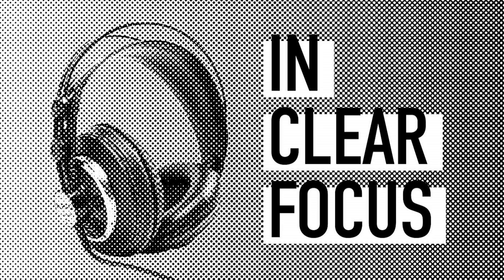In Clear Focus: Signage for Multifamily Property Developments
In Clear Focus this week: Multifamily marketing agency Bigeye's podcast explores the design and fabrication of signage for multifamily and mixed-use developments. From lease-up to resident engagement, expert Steven Hauck of Poblocki Sign Co explains the importance of pre-planning and identifying branding and wayfinding signage needs early on. Steve explains the permitting process, provides "dos" and "don'ts" for visual design and discusses new opportunities afforded by digital solutions.